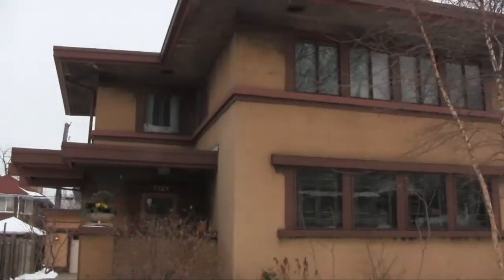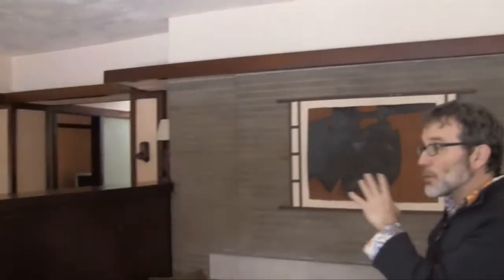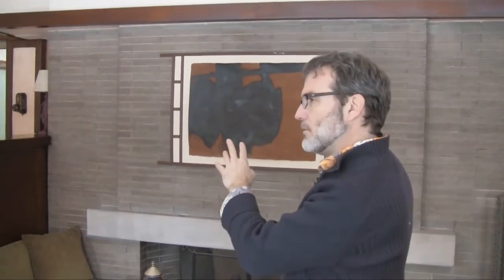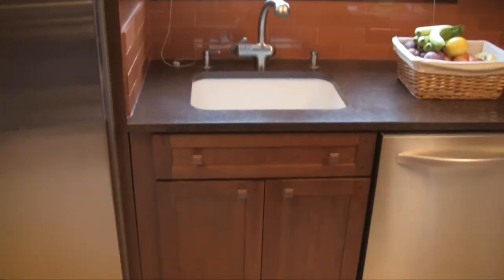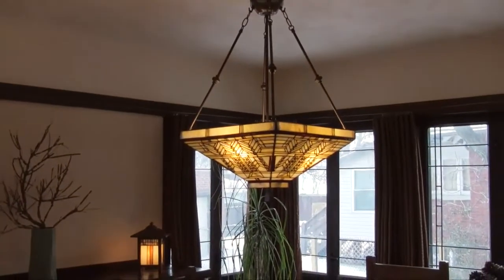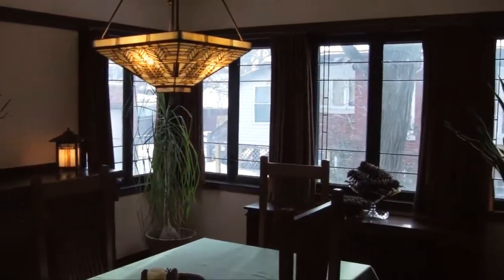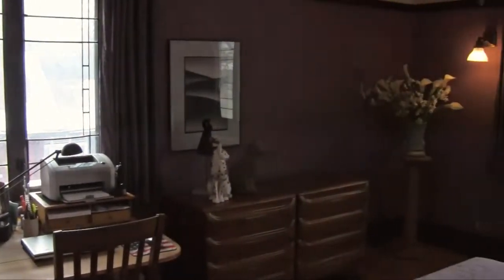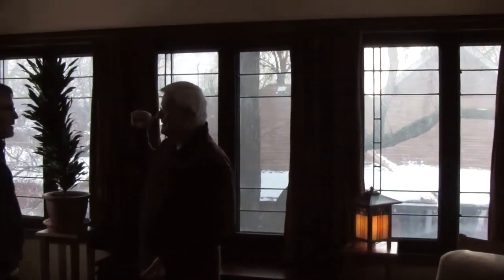Deal Estate: John Van Bergens Wright Stuff on the South Shore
In 1916, the architect John Van Bergen designed this Prairie-style house in Chicago's stylish South Shore neighborhood; nearly 100 years later, thanks to the painstaking efforts of its current sellers, the residence still has the Wright stuff.